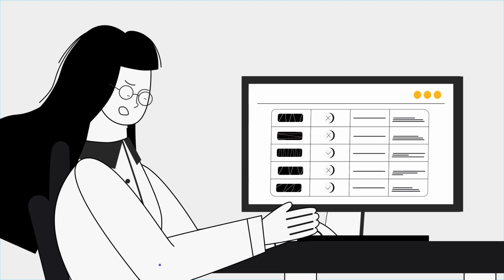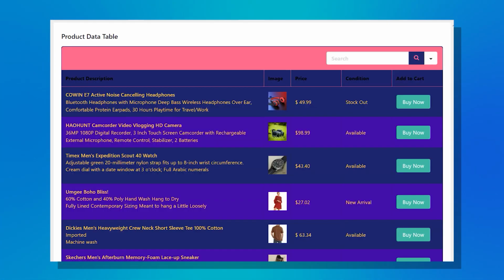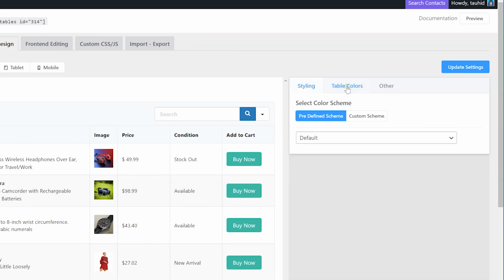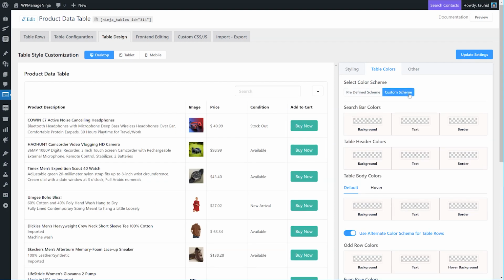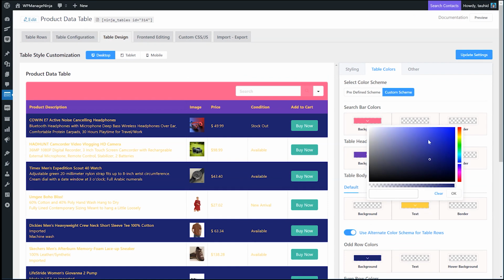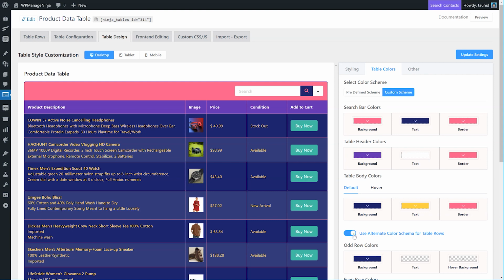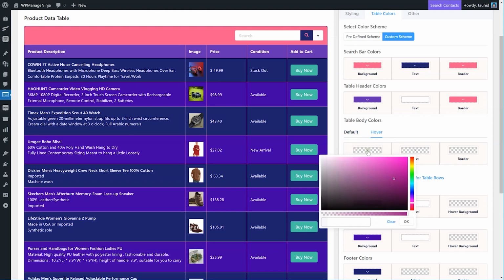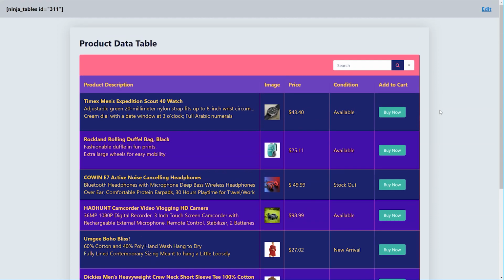How To Color a WordPress Table Without Coding!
The main reason people use WordPress tables is to present data in an organized manner. Using table plugins in WordPress is the easiest way to create data tables without any coding involved. It also helps if the table plugin is customizable with eye-catching colors.

That’s why the Ninja Tables color customization feature is an unmissable one. By simply changing the color of texts, background, or borders, you can make a boring data table look super cool!

In today’s video, we will show you how to add table color in Ninja Tables.
00:00 Intro
00:26 How to customize table colors
00:35 Pre Defined Scheme
00:42 Custom Scheme
1:42 Outro

Ninja Tables Pro offers lots of user-friendly features with its integration options. Upgrade your WordPress website with Ninja Tables using its facilities and configurations.